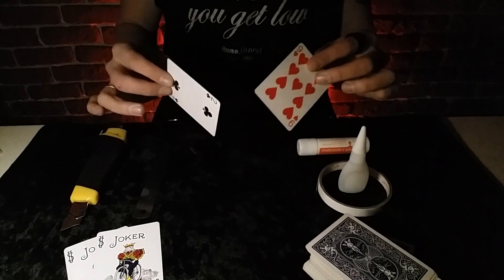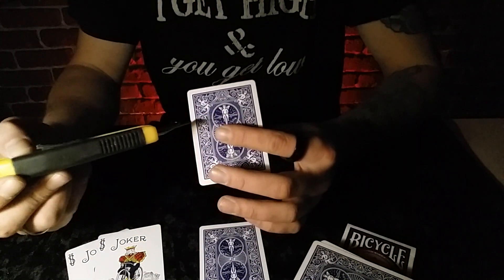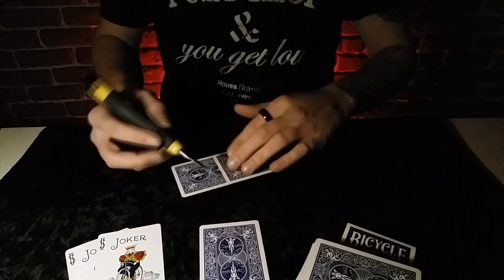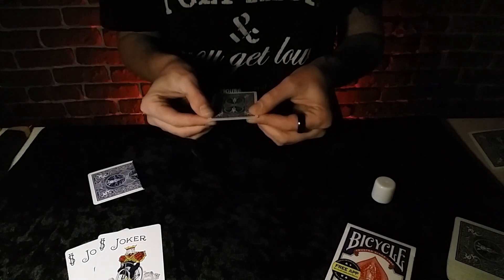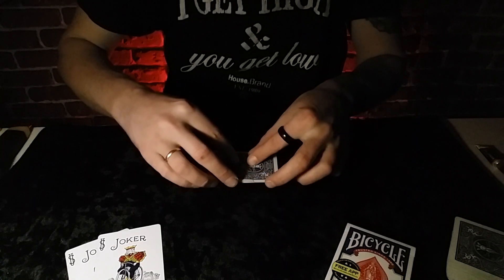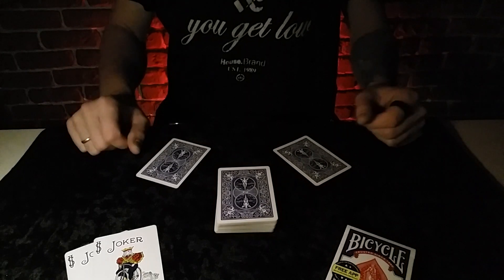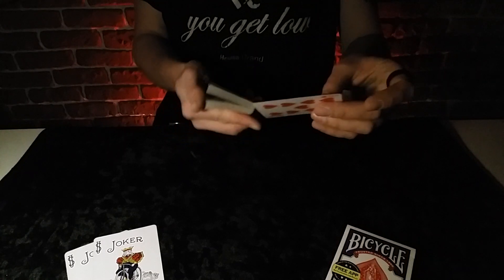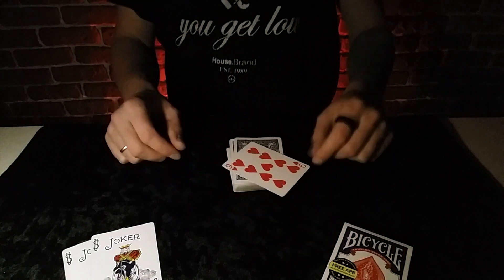Diffuse // card trick // tutorial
Привет дорогие Друзья! Рад представить Вам мою вариацию на трюк Ллойда Барнса "Diffuse". Я внес небольшие корректировки в этот трюк и дума. они помогут его сделать более чистым и удобным в исполнении.

Спасибо ребятам за поддержку!

Music by Miguel Johnson - Hostiles Inbound (Epic Orchestral Battle Powerful )